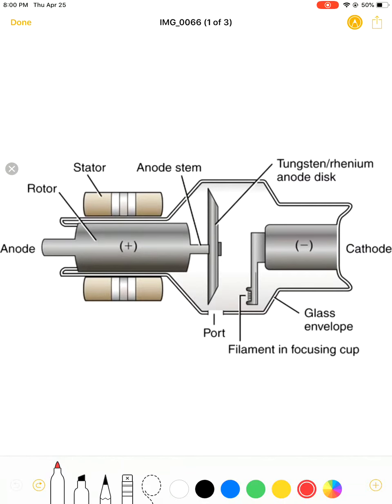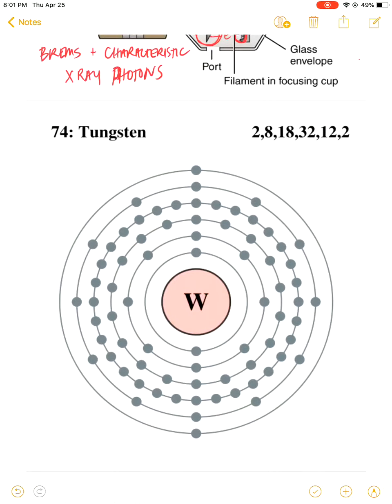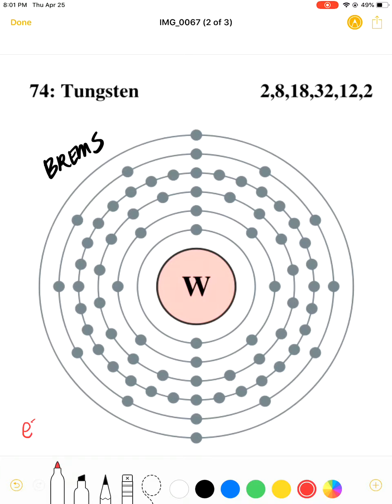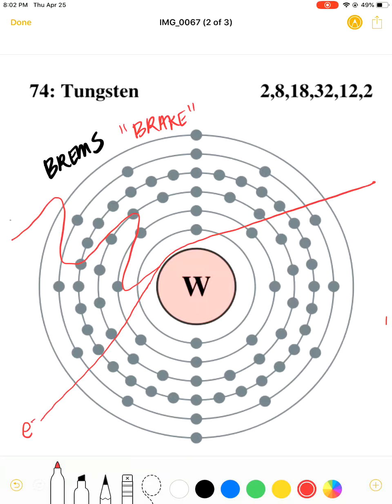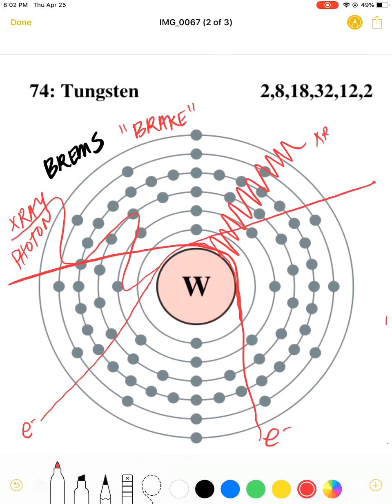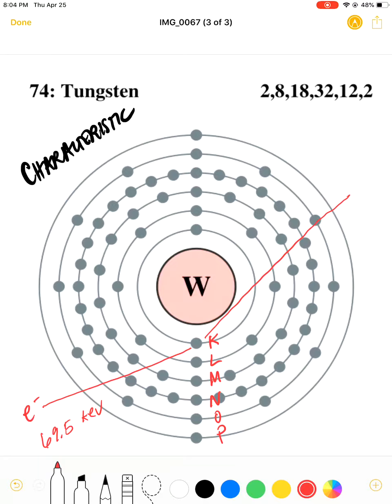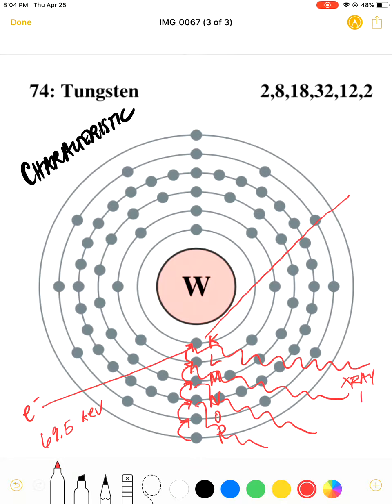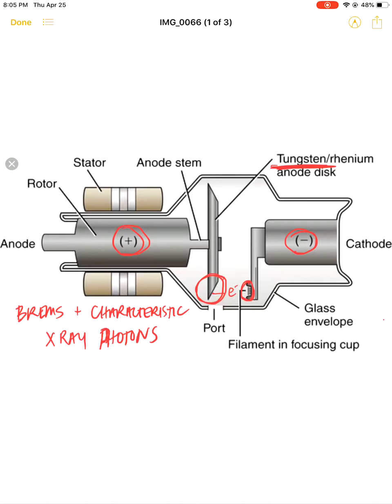Brems and Characteristics Interactions